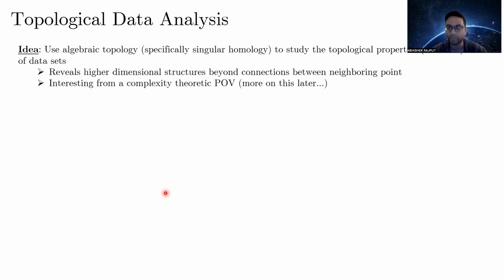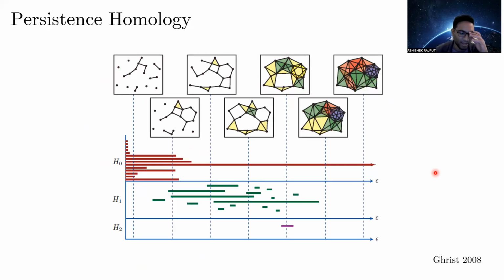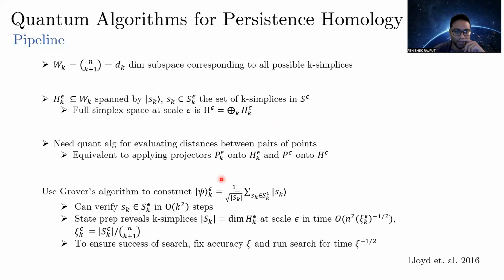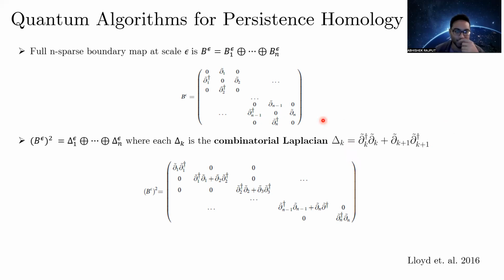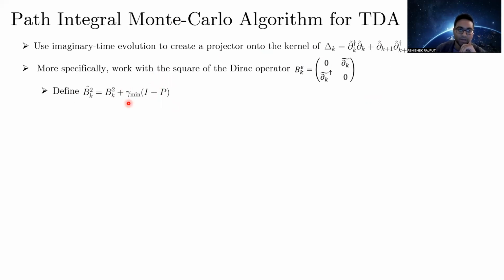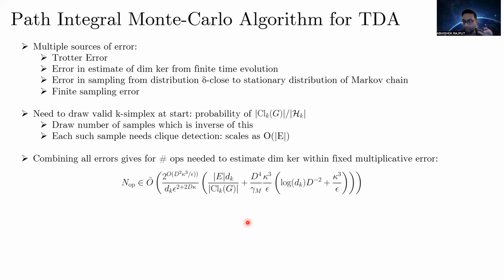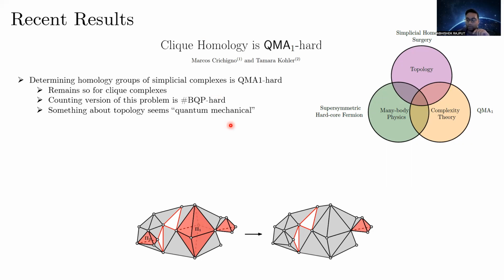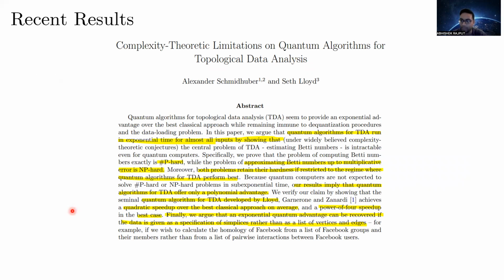MSU Quantum Information and Computing (QuIC) Seminar 10/10/2022 - Abishek Rajput